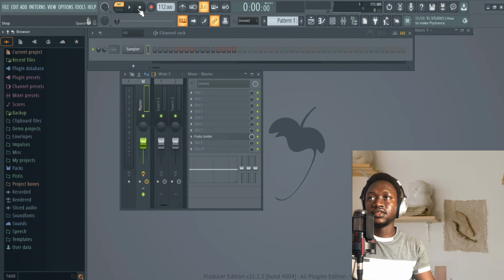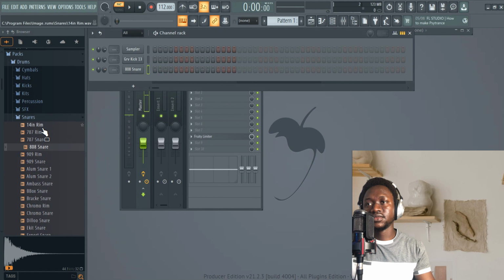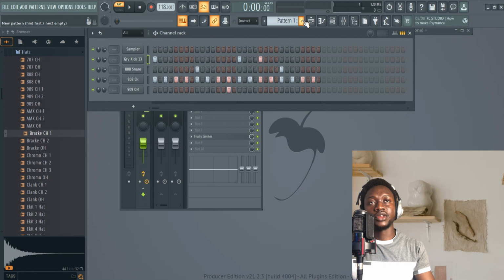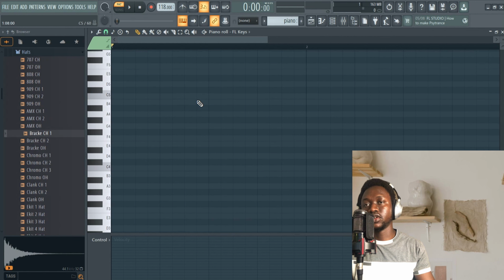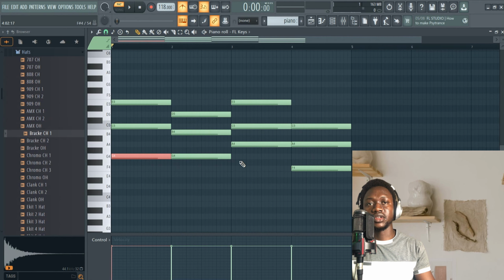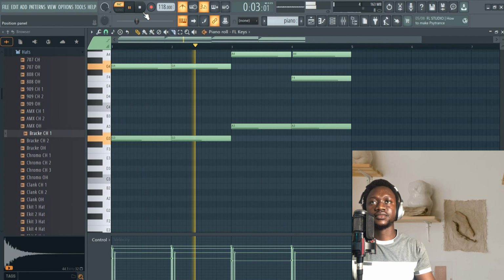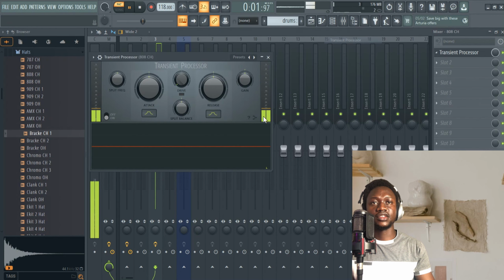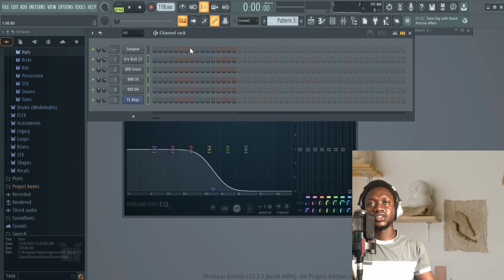Getting Started With FL Studio - Beginner's Guide (FL Studio 101)